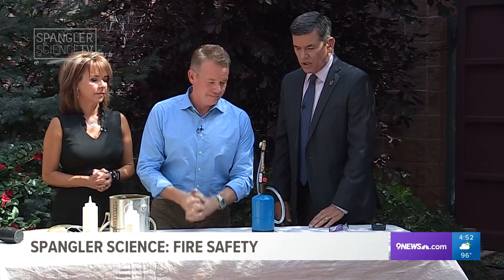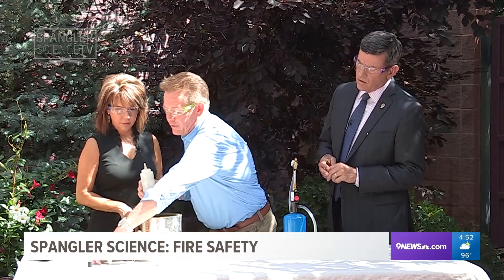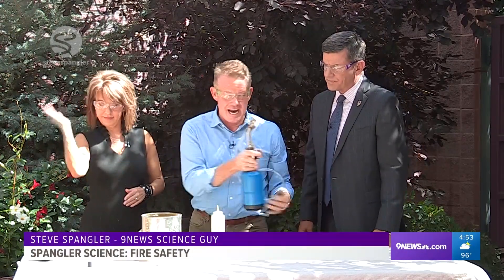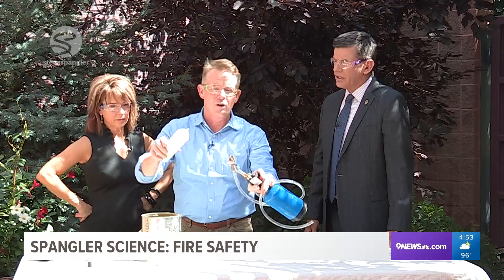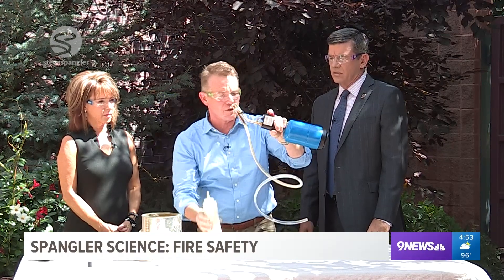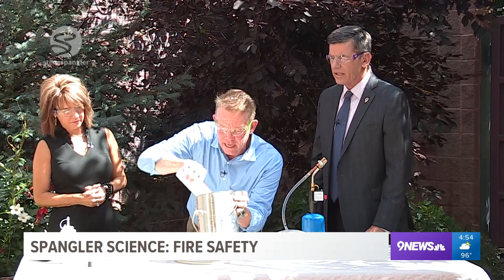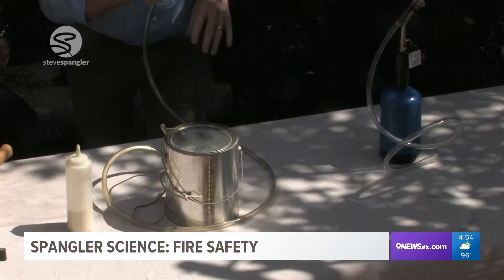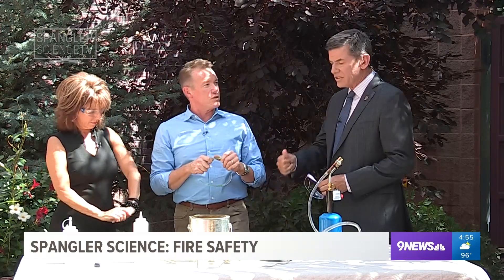Fire Safety - Grain Silo Fires - Cool Science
Armed with safety glasses and a fire extinguisher, our science guy Steve Spangler takes us to the backyard as we look at some common mistakes to avoid when starting up the grill and what causes grain silo fires.